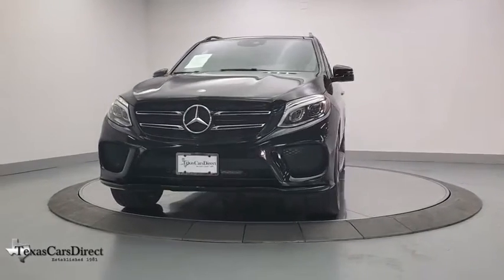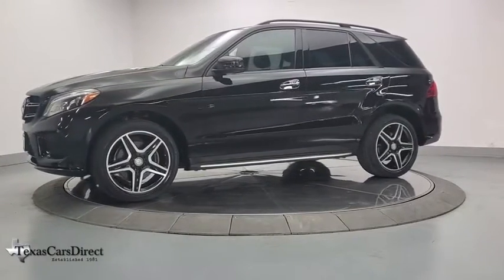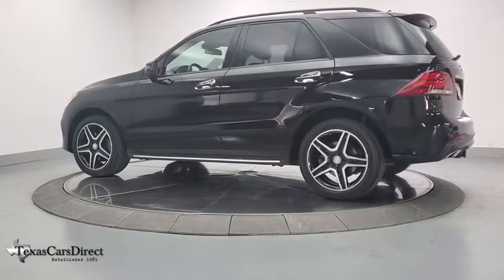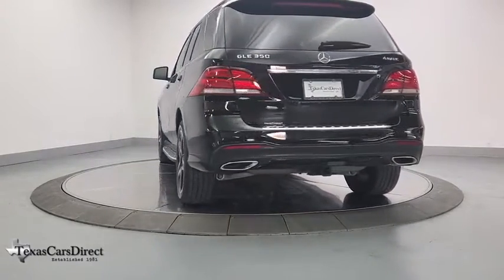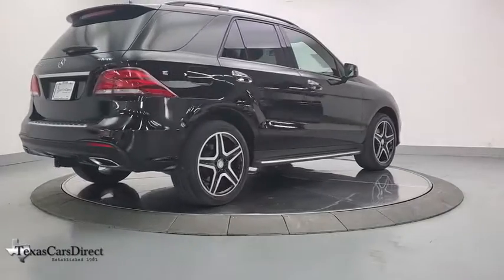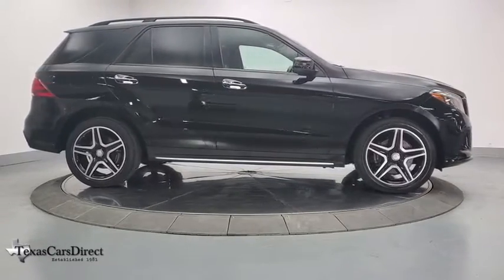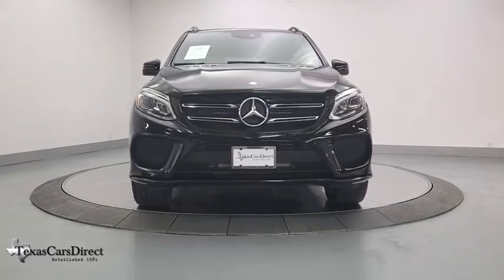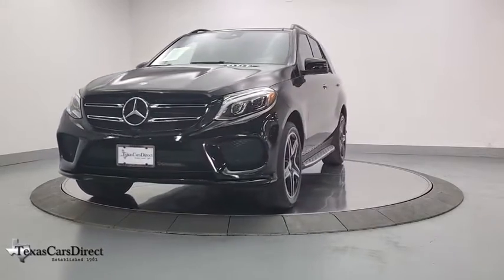2016 Mercedes-Benz GLE Dallas, Plano, Frisco, Fort Worth, Austin, TX 803190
Obsidian Black Metallic Used 2016 Mercedes-Benz GLE available in Dallas, Texas at Texas Cars Direct. Servicing the Plano, Frisco, Fort Worth, Austin, TX area.
2016 Mercedes-Benz GLE GLE 350 - Stock#: 803190 - VIN#: 4JGDA5HBXGA803190